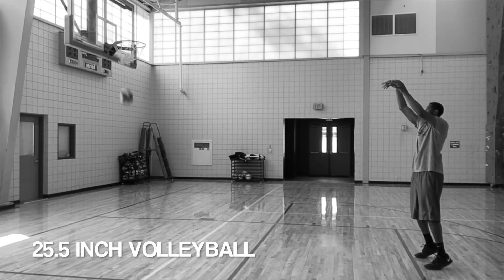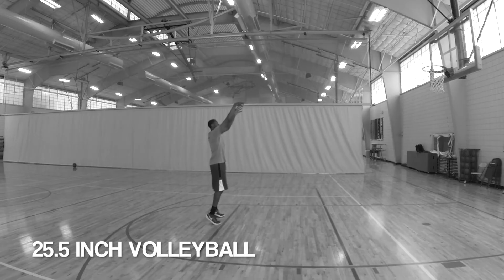Does Hand Size Matter: When Shooting a Basketball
This video discusses whether having big hands affect the way a person shoots. The size of a players hand should never be a determinant to whether a free throw or jump shot is made or missed. Big hands can be a issue if a player is attempting to shoot when the ball is on their palm.

When shooting a basketball the ball should never rest on the palm of a player's  hand. If a player shoots off of their palm the control and guide of the ball is limited and the trajectory is often flat. The ball should rest in the cup of a widely spread hand with the palm not touching the ball.

Whether you are dribbling, shooting or both make sure your hands are spread wide and the ball is in the cup of your hand. To maximize the control and speed of your rotation the release should be high. As the ball leaves your fingertips the wrist should snap, fingers down. The ball should drop down into the bucket.

If your follow through is flat it leads to a flat shot. So focus on form and technique, get in your reps and stop complaining about the size of your hands. When it comes to free throws and jump shots, "size does not matter."

Big hands are a gift, so use them wisely and let them be a blessing on the court. It doesn’t matter what size your hands are or even the size of the ball you are shooting if the ball is resting in your hand properly and your form and technique are sound you will be an effective shooter.